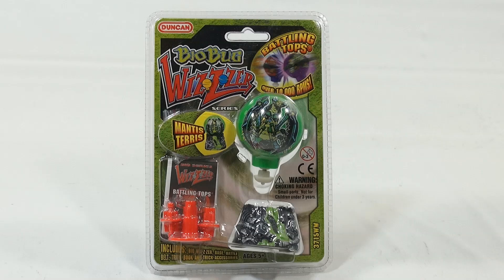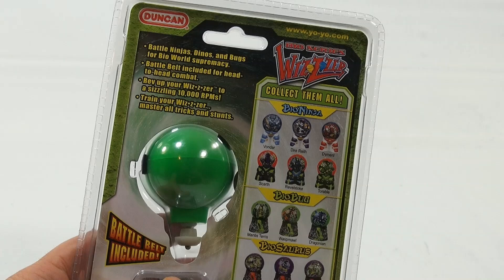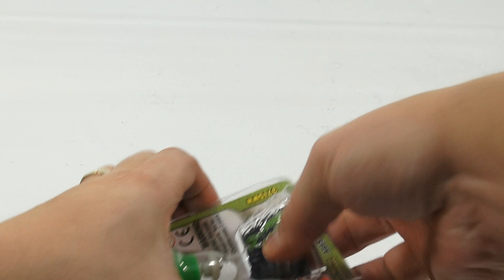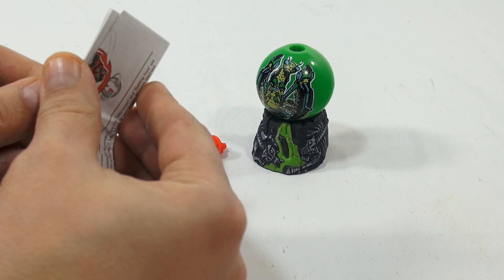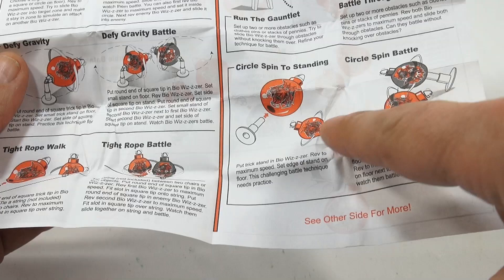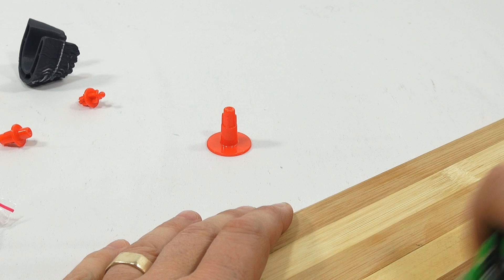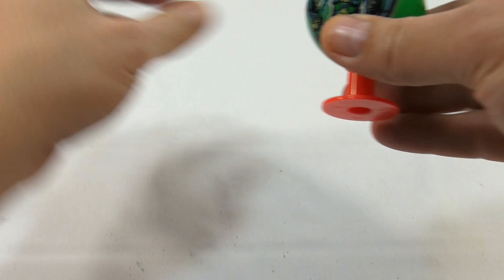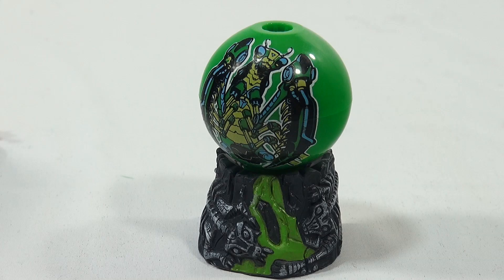Mantis Terris Bio Series Wizzzer Battling Top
​​​​​​Watch our product feature video for a Mantis Terris Bio Series Wizzzer Battling Top.